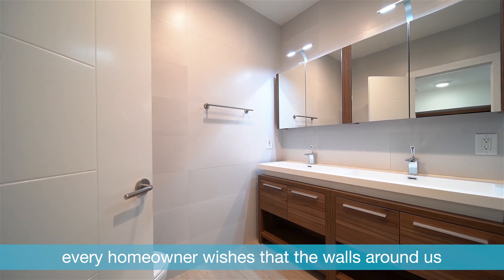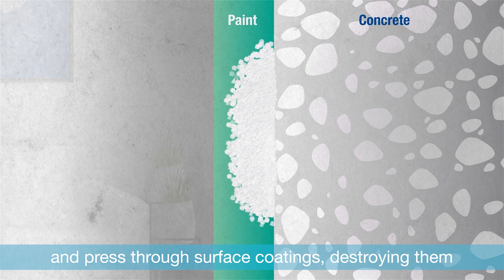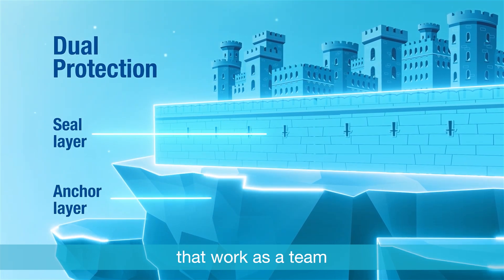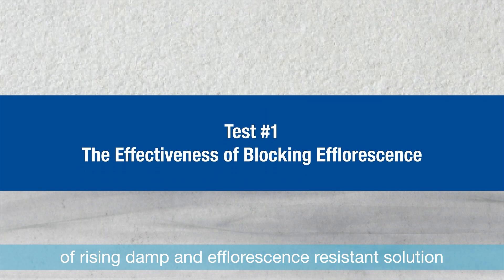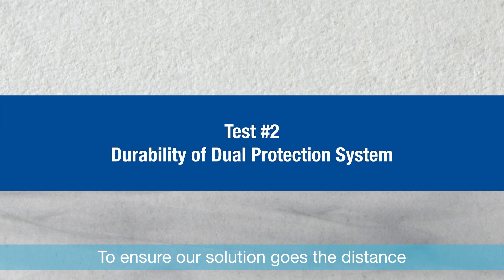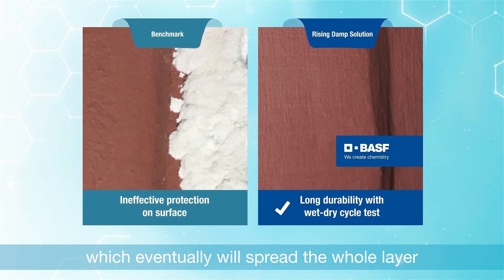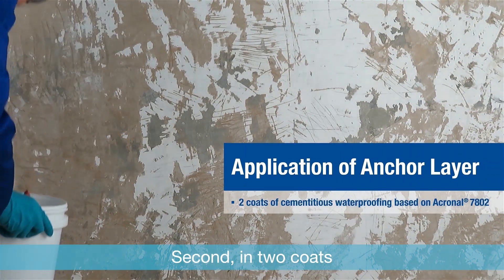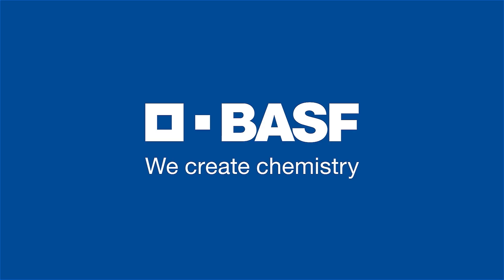BASF - Acronal® 7802 and Acronal® 7801, a rising damp and efflorescence solution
BASF innovates a way to double up the prolong our protection for walls from rising damp and efflorescence. This video explains the rationale of the new solution, how it works together with the application method. It also shows convincing test results.